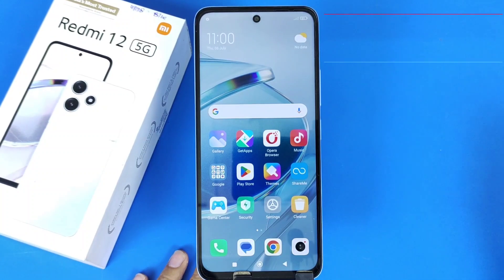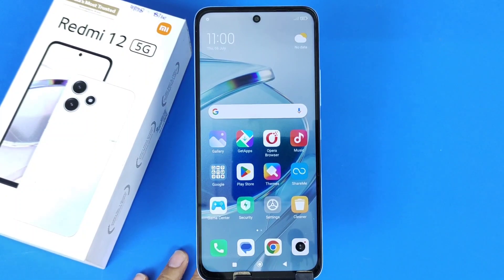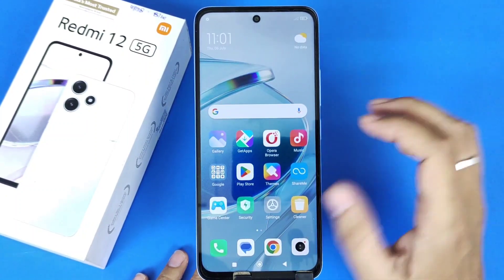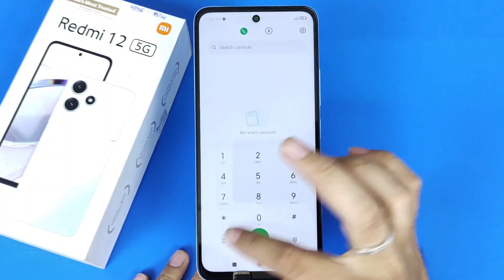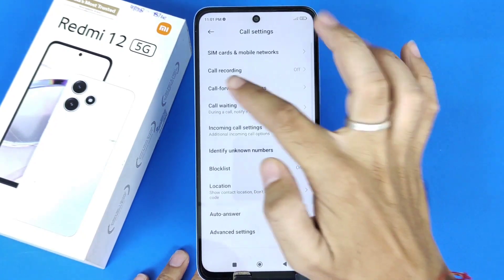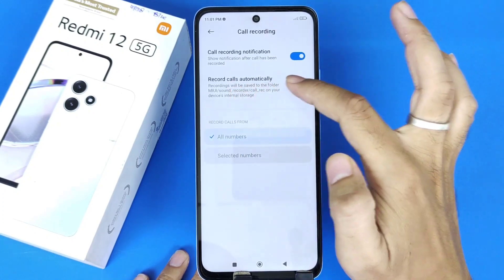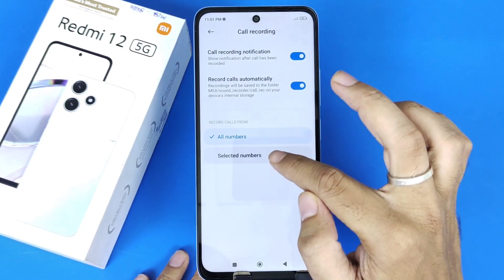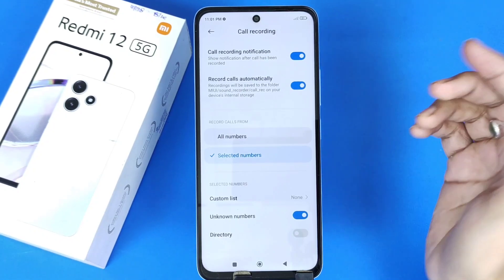How to record calls in redmi 12 [English] | Enable Auto Call Recording in redmi 12 5G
HERE IS BEST WAY TO AUTO CALL RECORD IN REDMI 12 5G
ENGLISH TUTORIAL

Redmi 12 call recording settings, Redmi 12 automatic call record kaise kare, Redmi 12 call recording enable, auto call recording in Redmi 12 5g, Redmi 12 5g call record